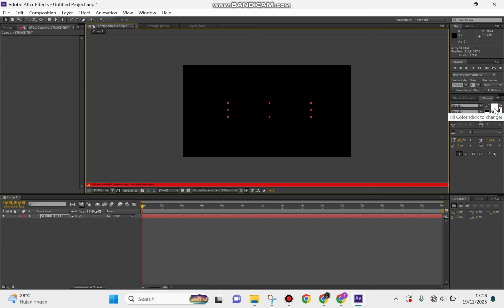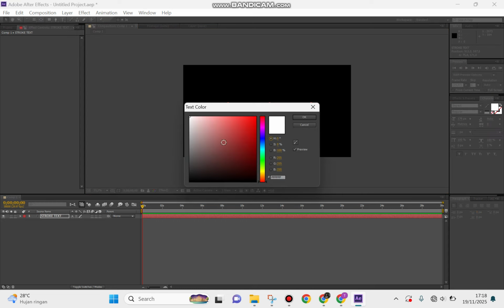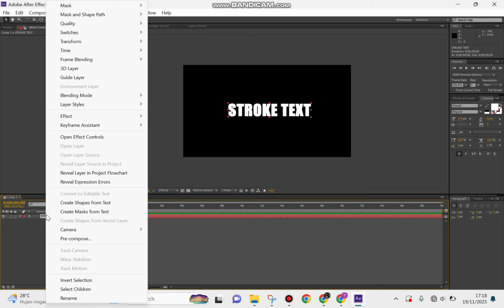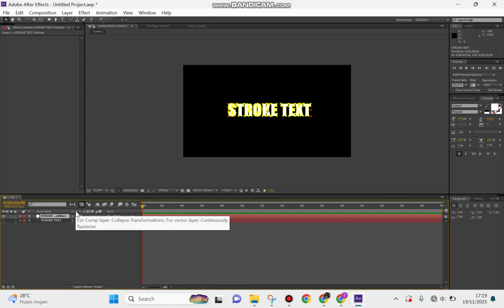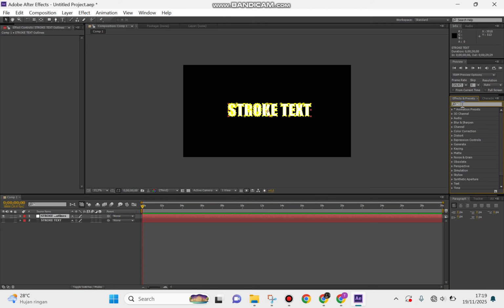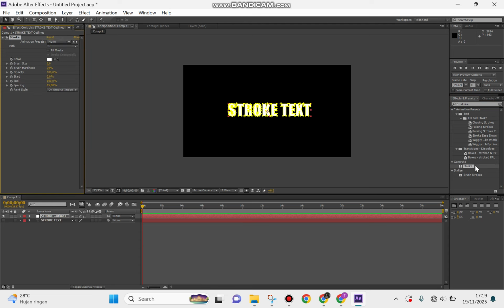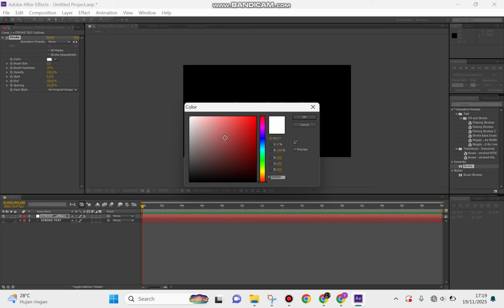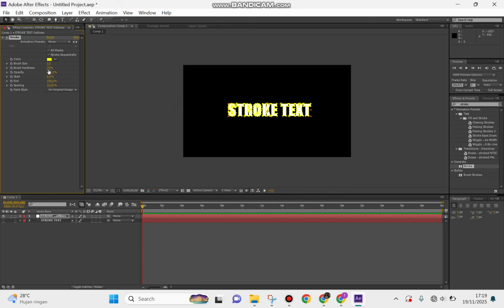Add a Clean Text Outline in After Effects | Super Easy Stroke Effect Tutorial!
Want your text in Adobe After Effects to look bold, sharp, and instantly more professional? ✨
In this beginner-friendly tutorial, I’ll show you exactly how to add the Stroke (Outline) Effect to your text — the same clean outline style you see in cinematic titles, TikTok edits, lyric videos, motion graphics, and meme captions.

No plugins.
No presets.
Just a simple and powerful technique you can use in ANY project.

This trick works perfectly for:
✔ Titles that need extra visibility
✔ Text over bright footage
✔ Bold TikTok captions
✔ Aesthetic lyric edits
✔ Smooth motion graphic designs
✔ Glowing or outlined anime-style typography

🔥 Whether you're a beginner or a casual editor, this tutorial will make your text stand out and look 10x cleaner in just minutes.

🏆 What you’ll learn:
✅ How to add stroke (outline) to text in After Effects
✅ The difference between Layer Styles and the Stroke Effect
✅ How to adjust color, thickness, blending, and smoothness
✅ How to create multiple outlines for a multi-layered look
✅ Bonus trick: how to animate the text outline for dynamic motion

💡 Perfect for: editors, designers, TikTok creators, YouTubers, video hobbyists, and anyone who wants simple yet professional text tricks FAST.